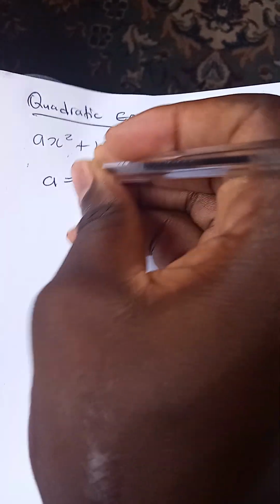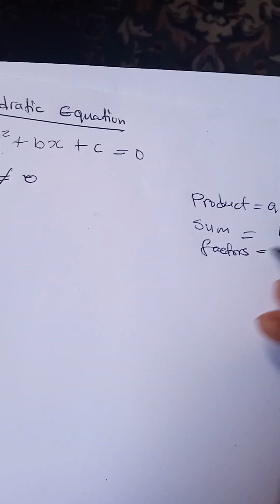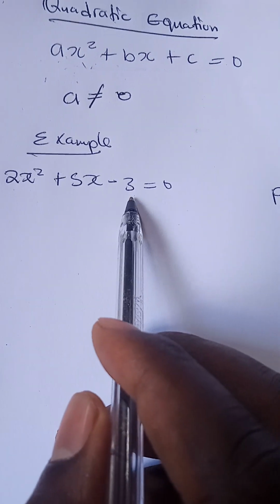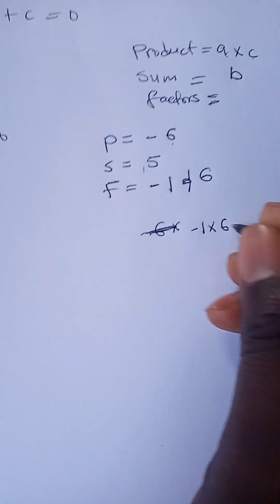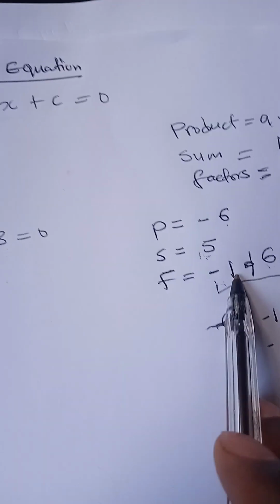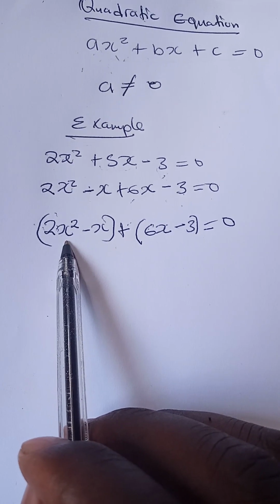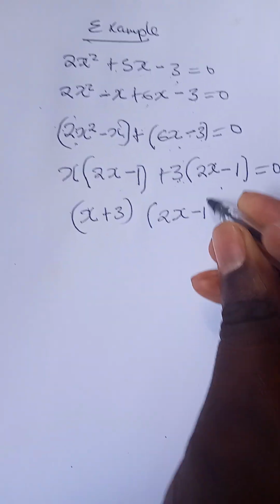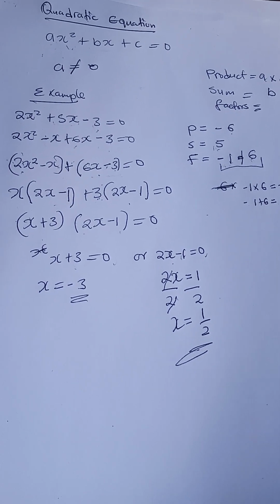Solving Quadratic equation by factorization method. Example 1.